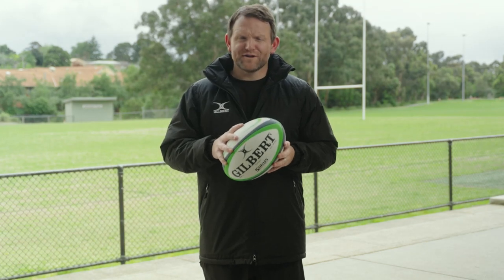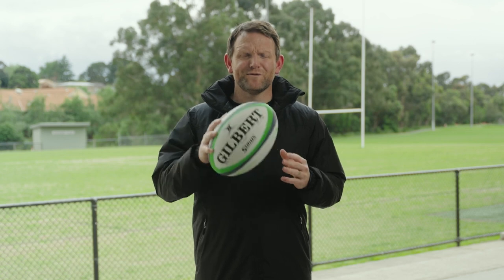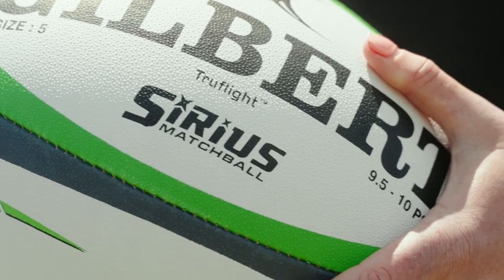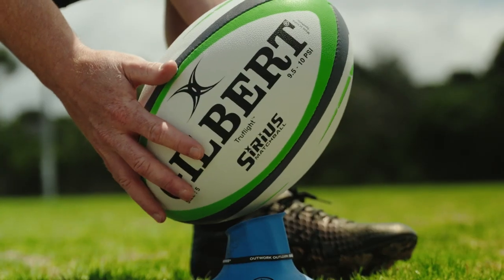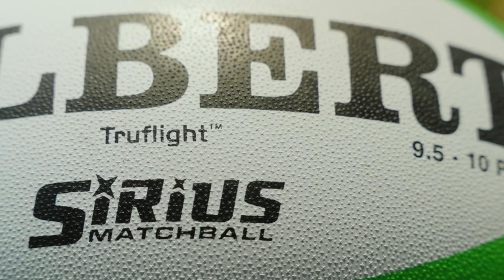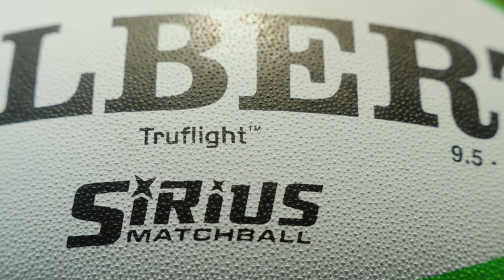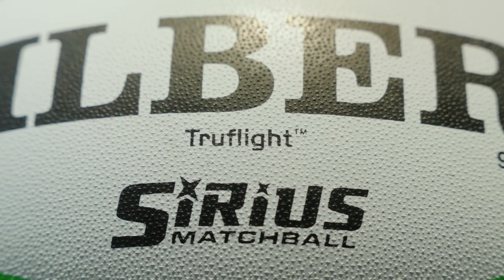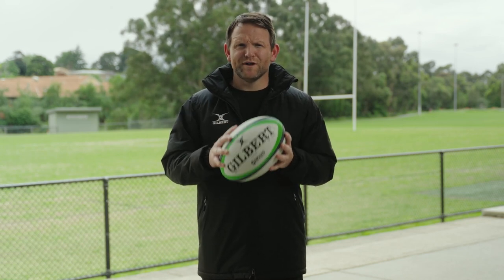Sirius Match Ball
Introducing GILBERT's Elite Match Ball, the SIRIUS, the best match ball in world rugby.

This ball is used in all major professional Rugby competitions around the world that use GILBERT, including the 2019 and 2021 Rugby World Cup's, the 6 Nations, Super Rugby, the Rugby Championship, Gallagher Premiership Rugby, European Rugby, Guinness Pro 14 and the Top 14.

The Sirius Match Ball has been designed using the traditional Gilbert Rugby colours, with the famous Gilbert oval trims. Taking its name after the brightest star in the sky, visible from both the Southern and Northern hemispheres, the ball represents the coming together of the best rugby players from across the globe. Sirius is also the 7th closest star from planet Earth, representing the 7th generation of Gilbert RWC match balls.

It is undeniable that during the rugby season, players will take the pitch in cold, wet conditions. When such moments arise, you need Sirius. Sirius comprises an improved grip pattern which includes two star shaped pimples of different heights to increase grip and aid water dispersion without compromising durability and aerodynamics.

Ball Features:

- Hyper nova grip and G-XV rubber compound provides superior handling, control and performance in all conditions.
- Ellipse Truflight™ valve improves rotational stability resulting in greater accuracy.
- Copolymer Air-loc bladder for improved air retention and enhanced energy transfer.
- Hand-stitched for a stronger and more durable construction.
- Reaction three ply laminate construction ensures optimal shape retention and performance.
- Pre-kicked ball ready for match play.